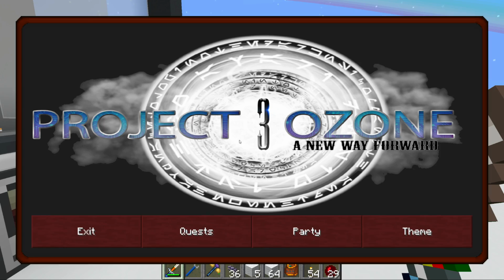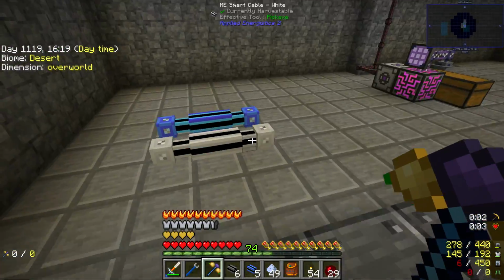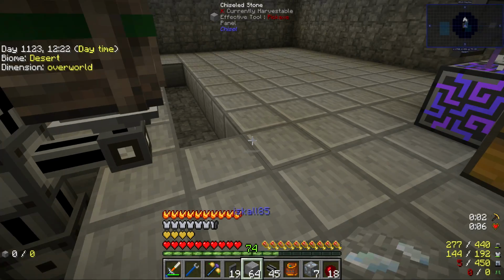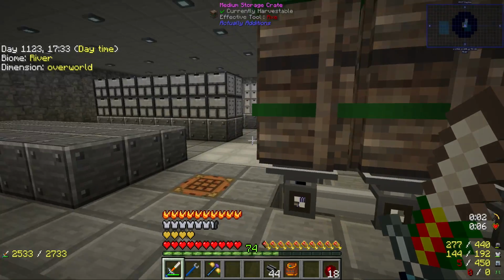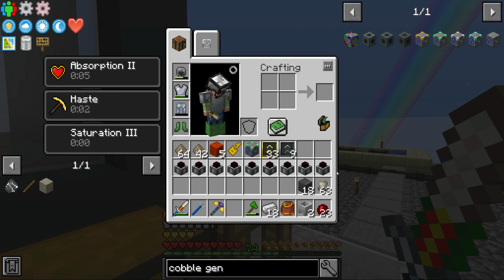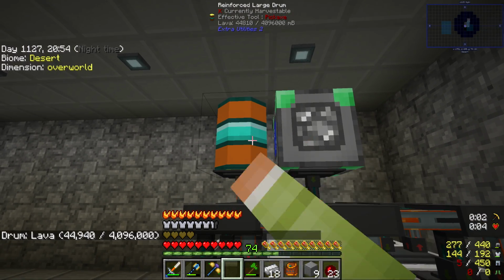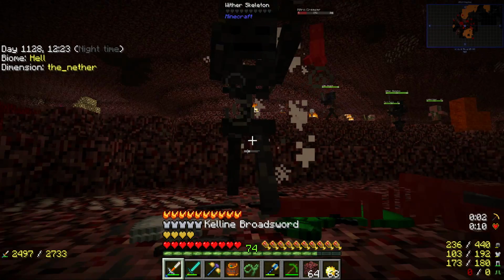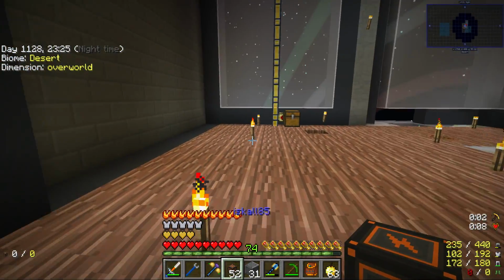Hermit Sky: 25 | APPLIED MEGA ENGINE! | Modded Minecraft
A brand new take on a base starting to take shape, but with ten thousand blocks, it takes it time.
Hermit Sky: Project Ozone 3 is a Minecraft Modpack released in 2019 for Minecraft 1.12.2
It's a successor to the massively popular Project Ozone 2 and features a TONNE of quests for us to complete
It is set on a skyblock void world and we will be building some sick minecraft sky bases